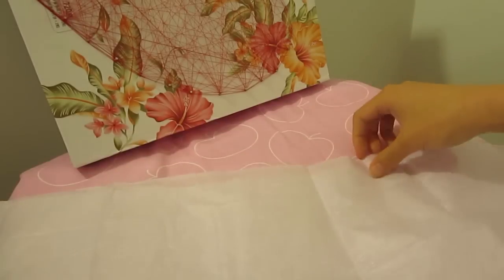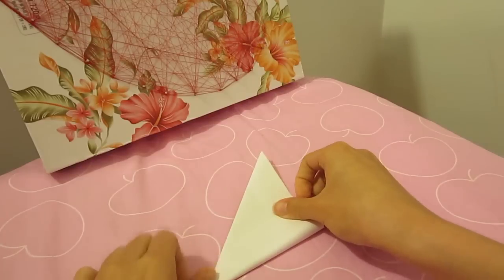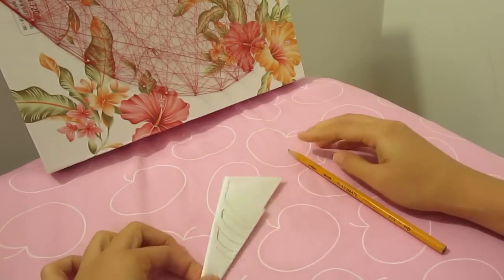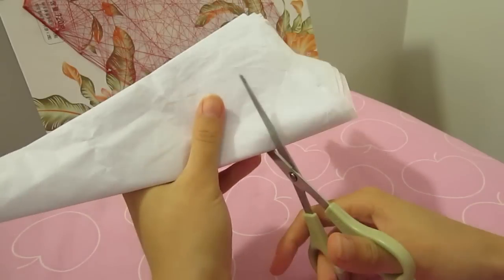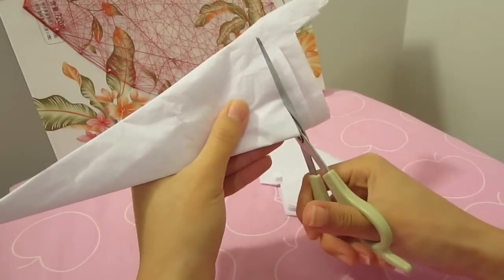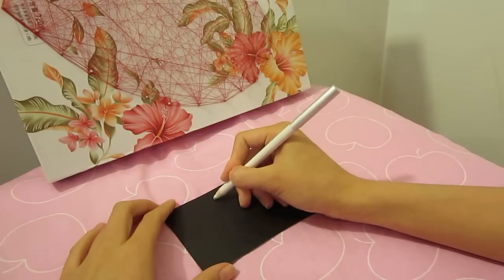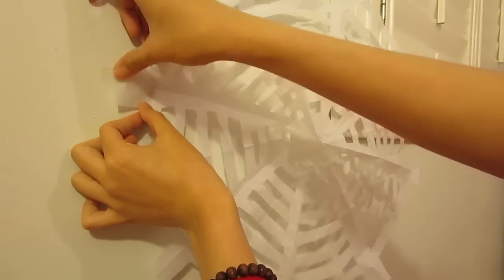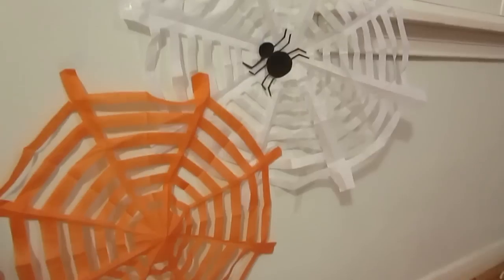Last Minute Spider Web Decoration for Halloween | Sunny DIY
One last quick Halloween decoration idea that might come in handy. Happy Halloween~

XoXo Sunny